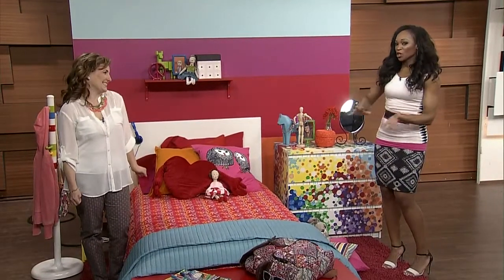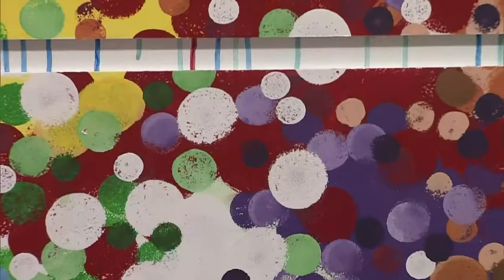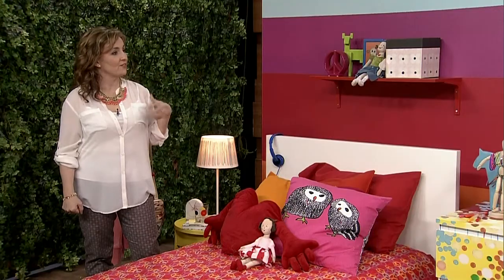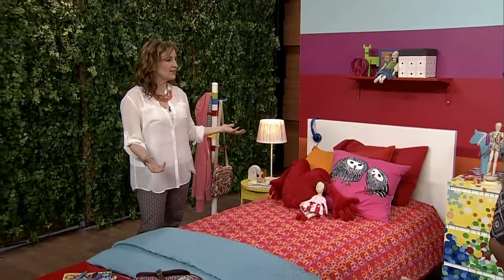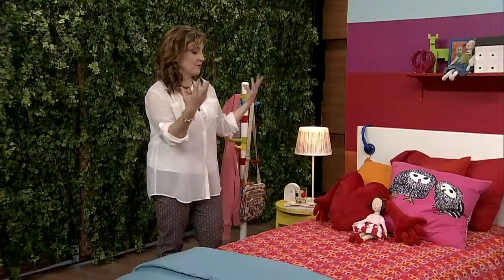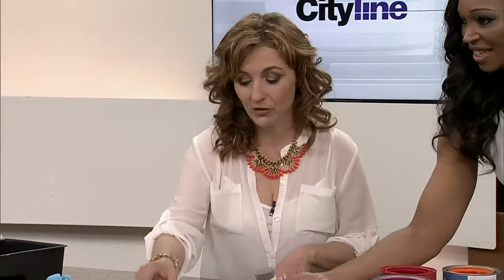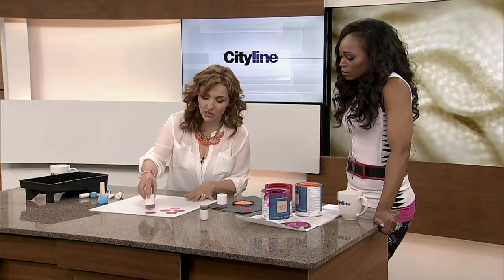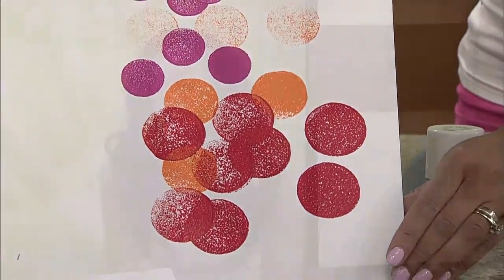Colourful ways to decorate tween bedrooms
Sharon Grech explains how to mix and match multiple colours in a room without going overboard.